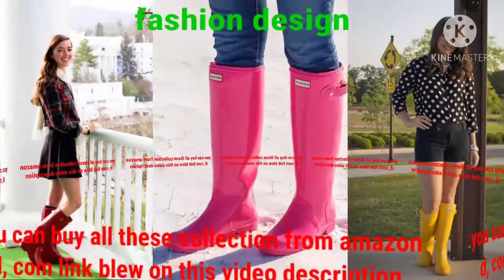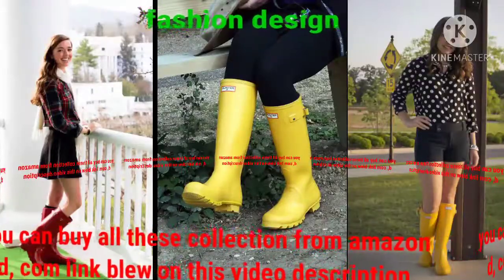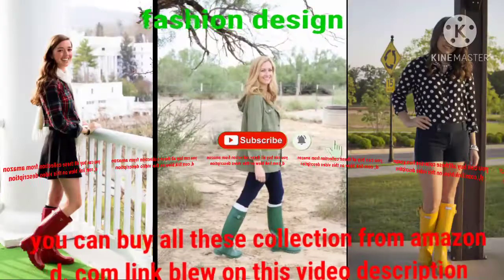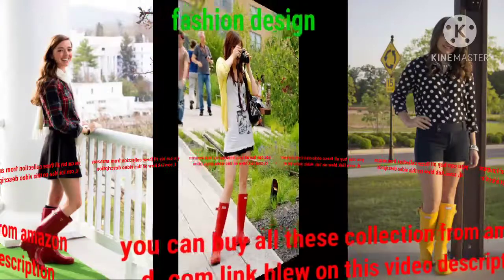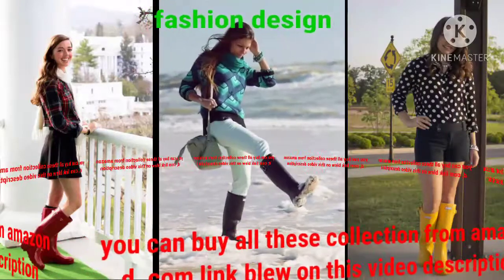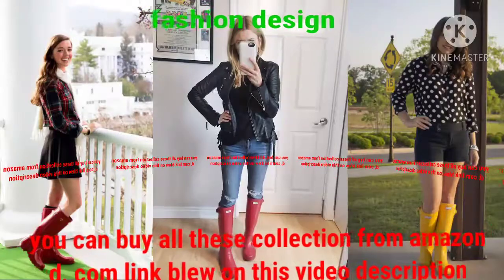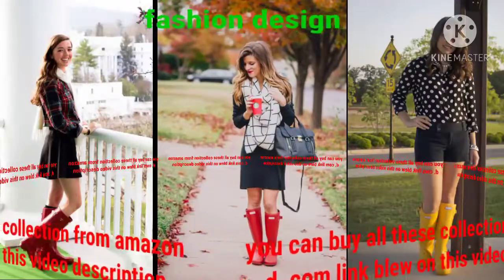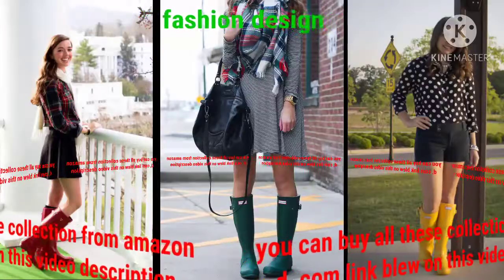very cute hunter boots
fashion design

ge..